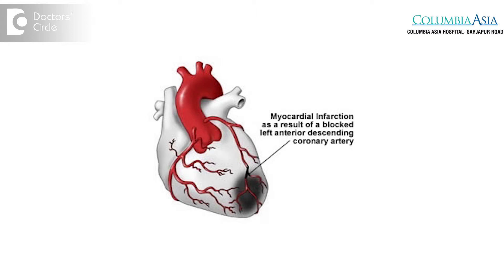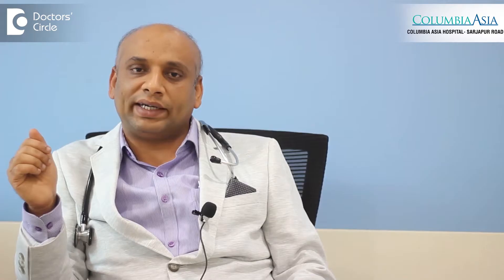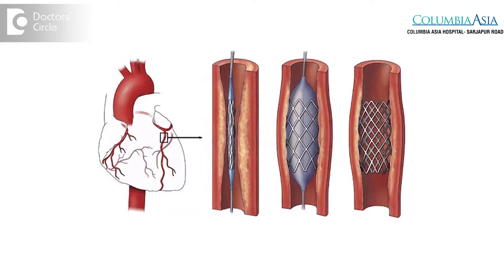What is Acute Myocardial Infarction & its management? - Dr. Mohan Kumar HN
Acute myocardial infarction is a life threatening cardiac emergency. Here the time is the most precious thing.  We need to identify if  the patient  is  having acute myocardial infarction or  not  and as soon  as the  diagnosis  of  acute myocardial infarction is  made,  we need to start the treatment as early  as  possible. We start with the anti-platelet medications. Two dual anti-platelet  medications are  given and  along  with that cholesterol reducing medications and  along with the blood thinners,  we  also use  the medication which prevent the clot  formation. Once the  medications are  given, depending  in whether  the patient  has  an ST elevation  or non ST elevation   MI. If the patient  is  having ST elevation myocardial infarction, then  we need to act quickly  because the  more  time  we waste, the  more damage  to the heart muscle  happening. So we need to revascularise the patient as early as possible. There are 2  methods of  doing the  revascularisation the  most important  and  best method  of revascularisation is by taking the patient  to the cath lab  ad  doing an angiogram. If the block  is  forced  we need to open it  and  put a stent  an re-establish the  blood flow. This needs to be done as early as possible. so once the blood  supply to the  heart muscle  is  established the damage to the heart muscle  is minimised. In some centres where this facility is not available, we need to use clot busters or thrombolytic agents. So apart from this, we need to support the whole system.  So the patient might be in the heart failure.  So  we  may need to use  medication to  remove the extra  fluid  that  might  accumulate  in the  body. We might need  oxygen or  ventilator  support depending  upon the  patients  requirement, but  whatever needs  to be  done, if the  treatment  should starts  as  early as possible.  So time is the muscle. so the  more  the  time we waste  in identifying and treating the problem, the  more  damage  to the  heart  muscle  happens and  if the delay  is prolonged,  there may be a risk of death  also.